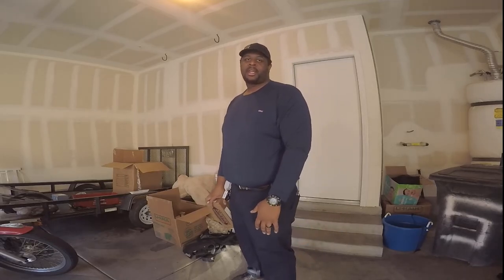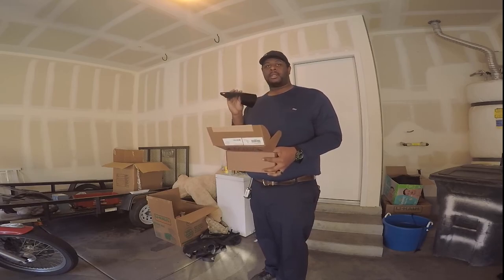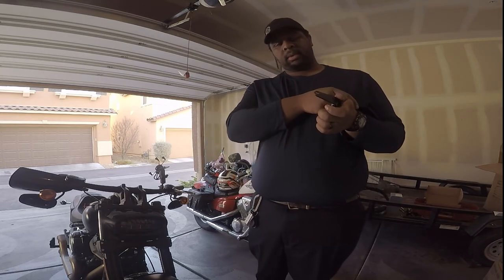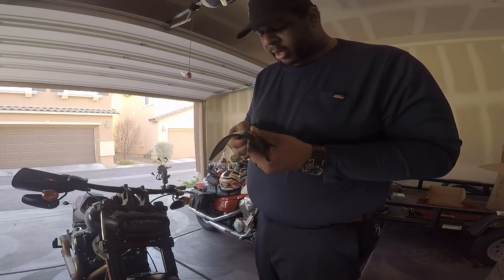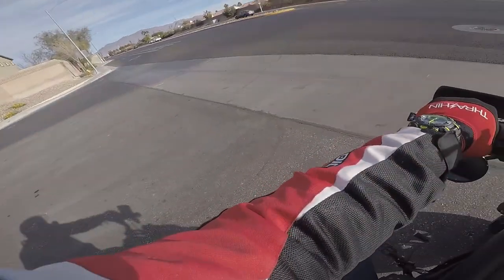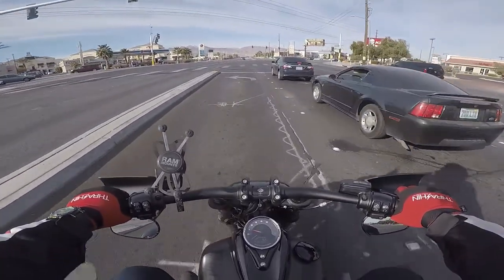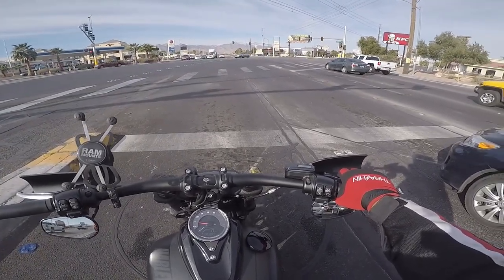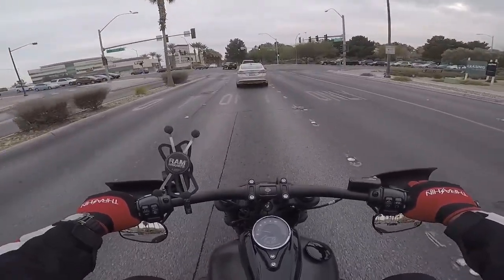How to/ Memphis Shades Hand Guards Install and First Impressions/ FXFB/ 2018 Harley Davidson Fat Bob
A quick look and install of the Memphis Shades handguards I bought from Dennis Kirk
My Gear
Speed and Strength Men's Critical Mass Armored Vest Red/Black
HJC CL-17 Full-Face Motorcycle Helmet
Thrashin Supply Company Stealth V2 Gloves
Sena SMH10D-10 Motorcycle Bluetooth Headset / Intercom (Dual)
How I Film
GoPro HERO5 Black
GoPro Pro 3.5mm Mic Adapter
The Bike
Bung King Grabber Foot Peg
CherryPic Junction EZ Cruize
WestCoast Merch- get-west-coast-tee